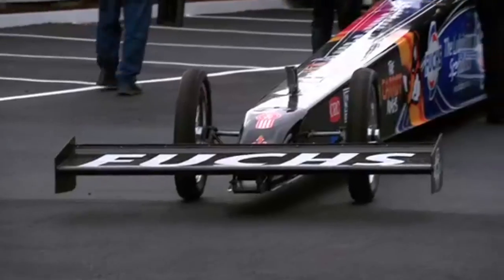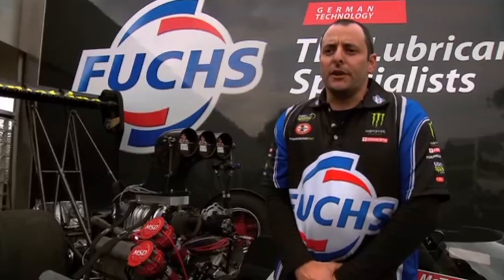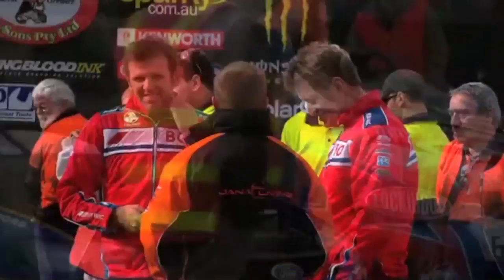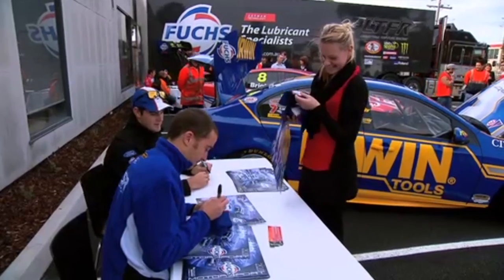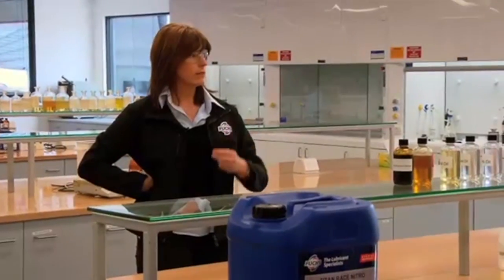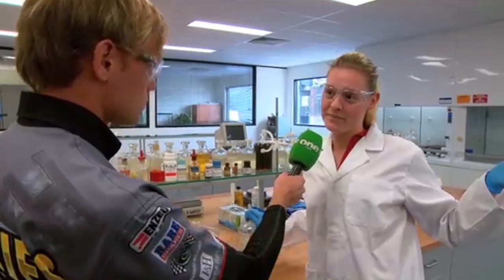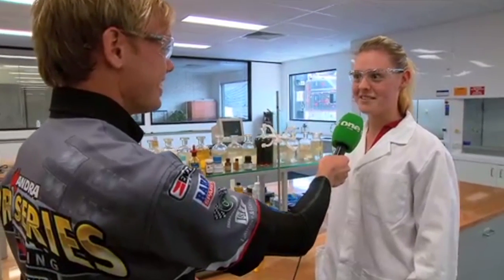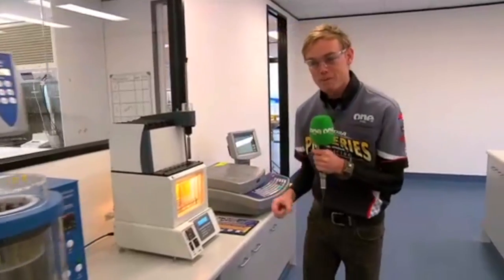Inside the Fuchs Lab with Chad Neylon and Phil Lamattina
Australia's Manufacturing, Industrial and Mining Directory